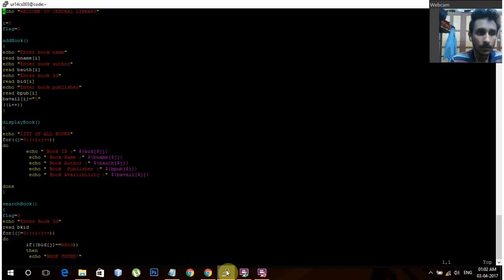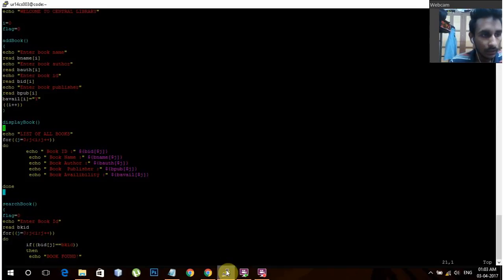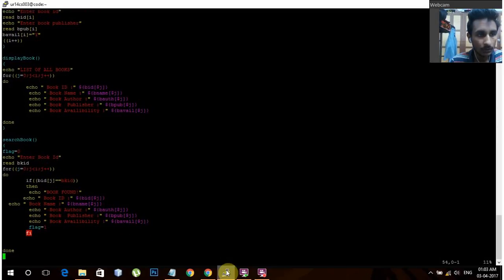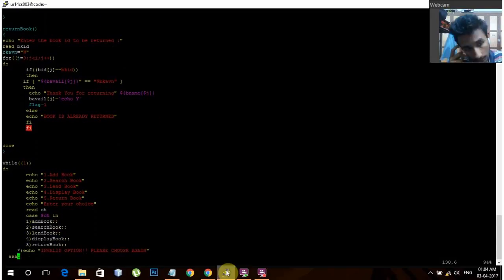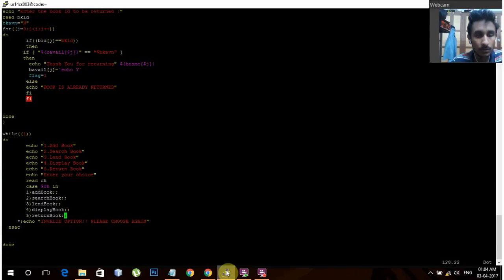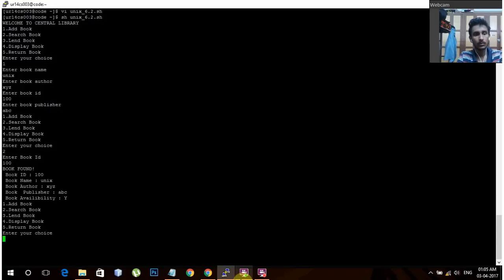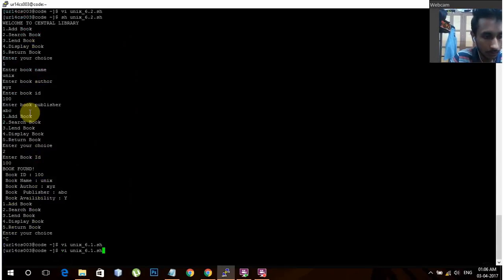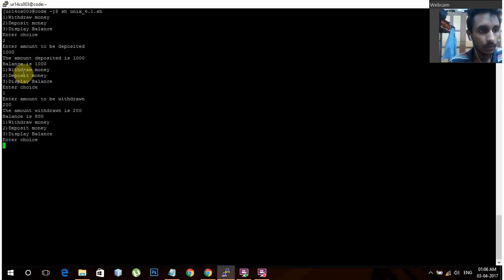Unix experiment 6